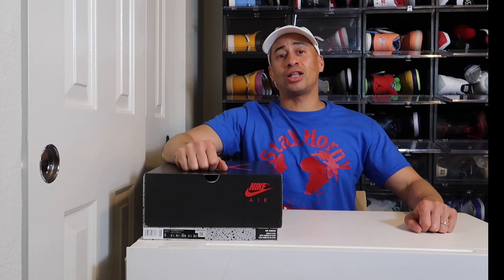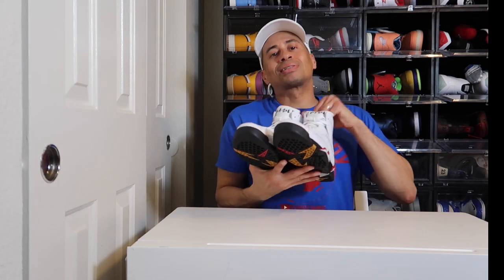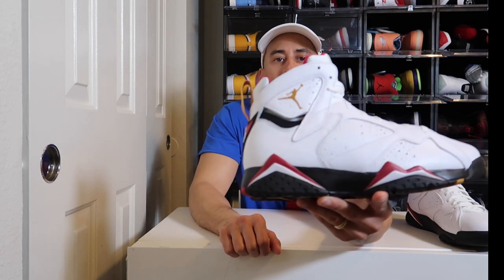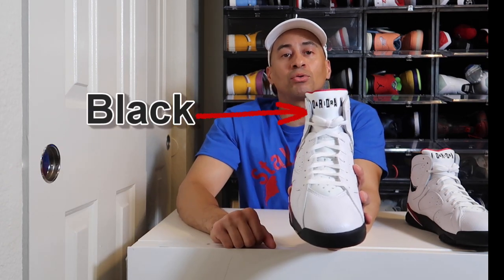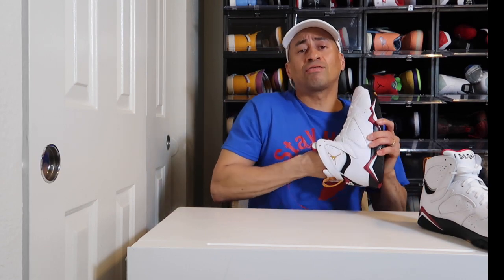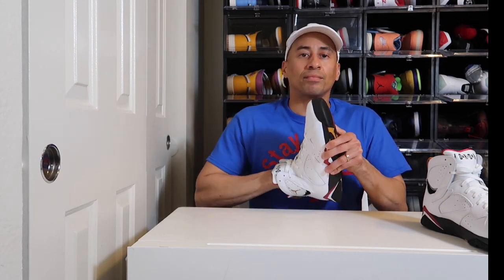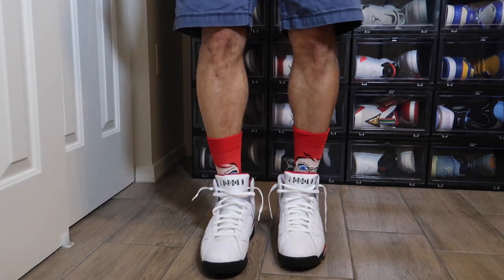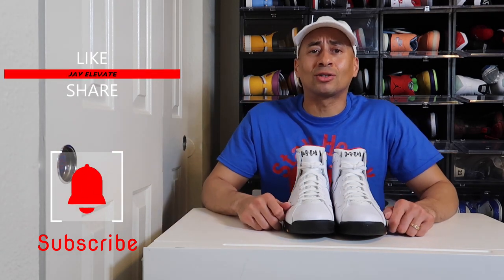JORDAN 7 CARDINAL INDEPTH ON FOOT REVIEW 🔥🔥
DJ Guilt 426 Chi-town's hottest DJ for all your party needs